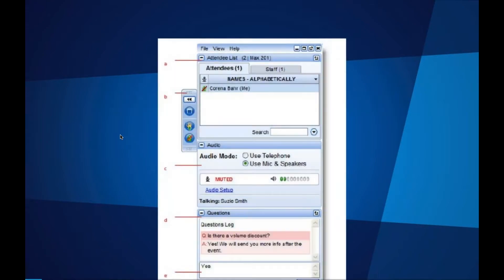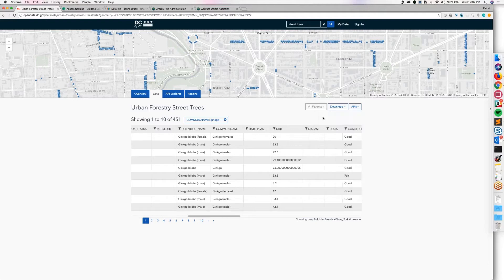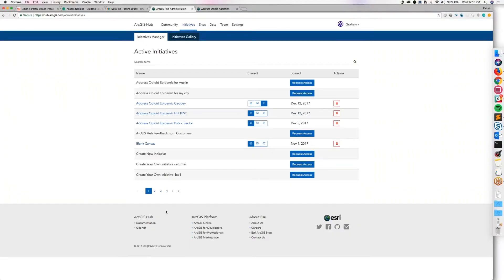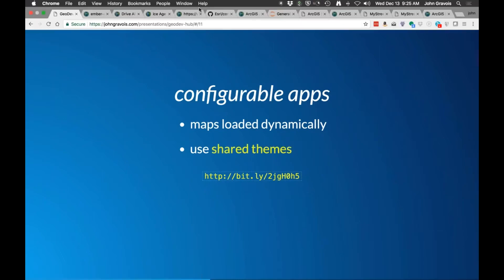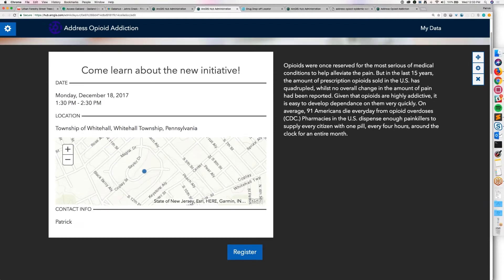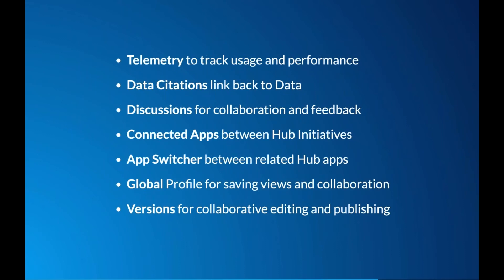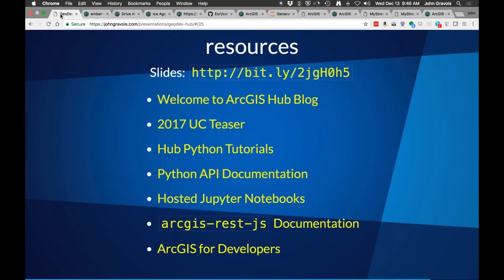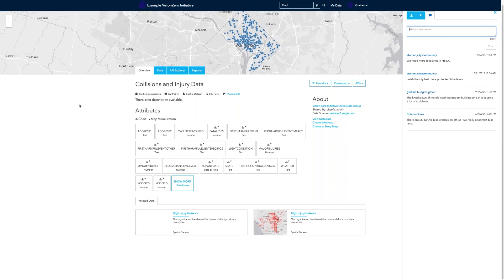ArcGIS Hub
In this webinar we will highlight the open source components that make up ArcGIS Hub and talk about how you can customize your own site to engage citizens. We'll also discuss patterns for civic technologists to access and analyze open data using Python and JavaScript and redeploy solutions for communities around the world.